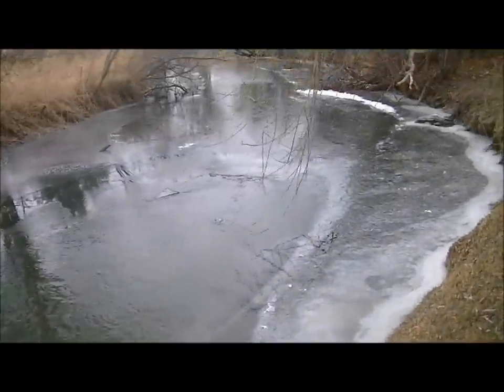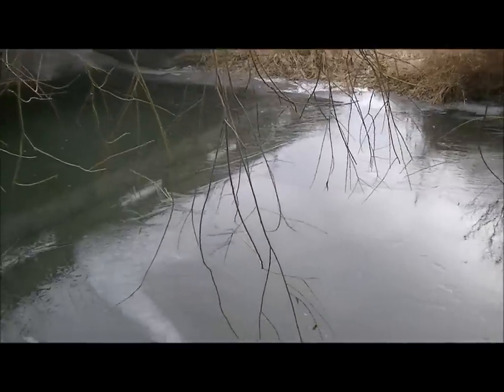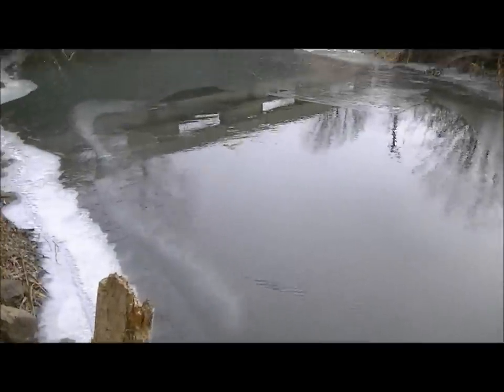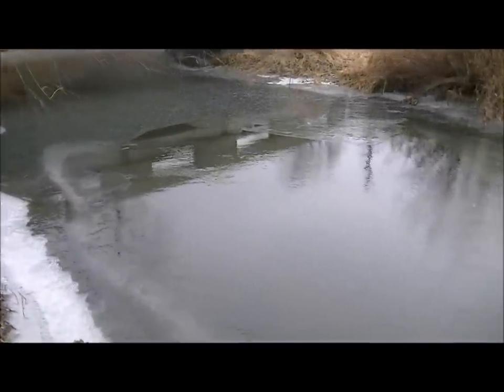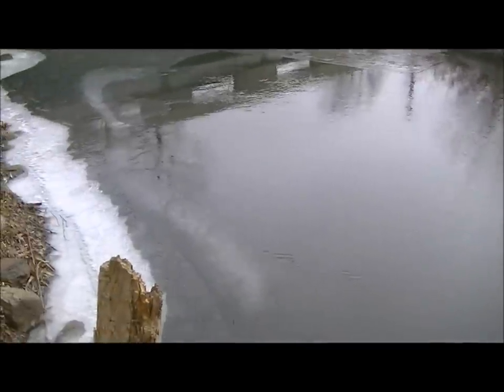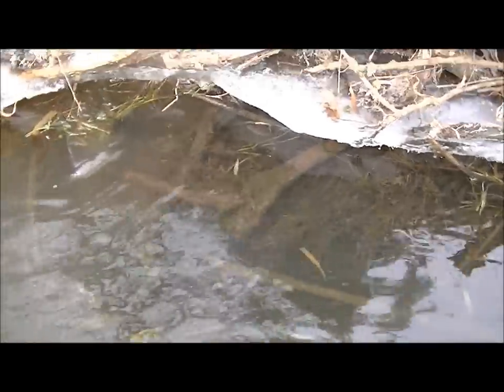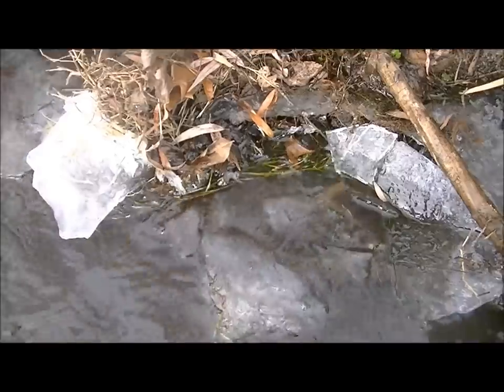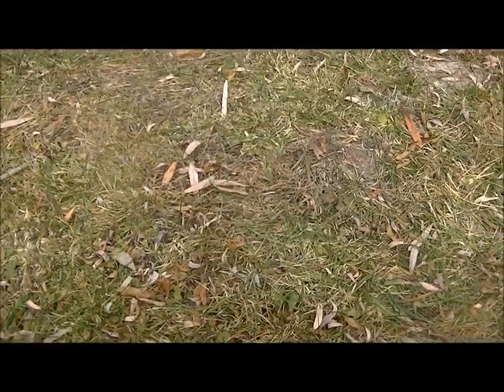MINK TRAPPING SET-N-GO TRAPPER™ Best Mink Trap Best Mink Set Ever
There are a lot of ways to trap mink.  Mink trapping small streams and rivers. Mink trapping using blind sets. Mink trapping using pocket sets. Mink trapping using trail sets. Mink trapping culverts and bridges.Mink trapping using a mink box. One of the deadliest, is late season mink trapping using Set-N-Go Trapper™ trap stabilizer at a bottom edge mink trapping location. Join Perry Watkins the Set-N-Go Trapper™ as he describes and shows a exact location to make a bottom edge set for mink using a Set-N-Go Trapper™ trap stabilizer and shows a actual catch of a nice male mink.To watch all videos and for ordering info go